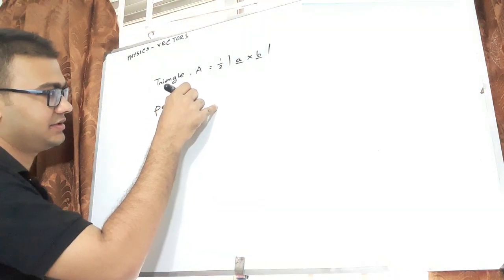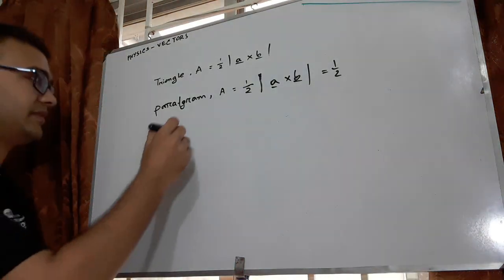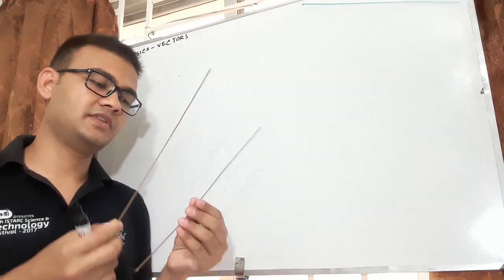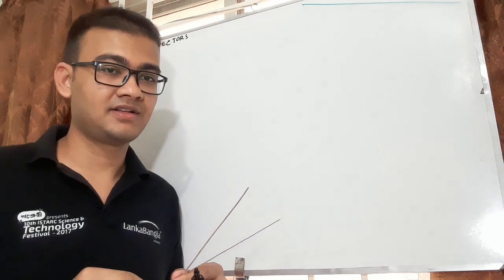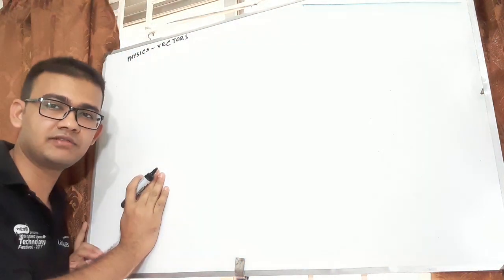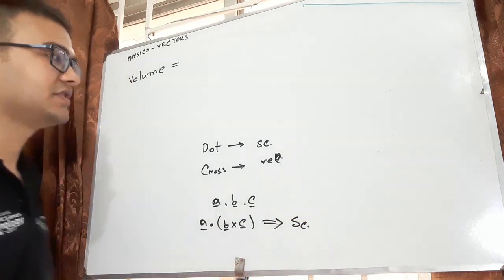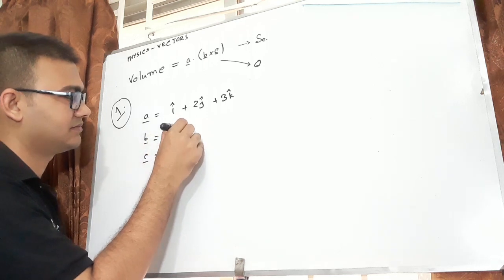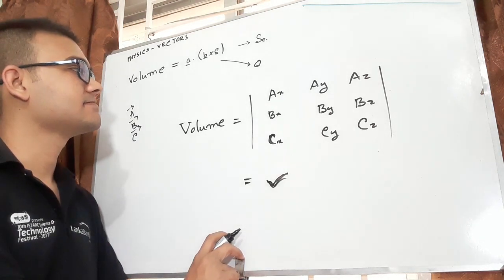Physics 1st Paper VECTOR Chapter 02 3D Objects in VECTOR Coplanar Vectors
Lecturer: Md Samiul Alim Mridul

You might get surprised with the name of the group. If you are in this group, consider yourself as one of my favourite juniors. You might be good at study, leadership, sports, singing, literature, photography etcetera.
I want to gather the people who are enormously talented in my perspective. But don't get yourself granted because your mistakes can let you down in my eyes.

As I am little elder so I'll be helping you mostly in studies.

welcome ☺️